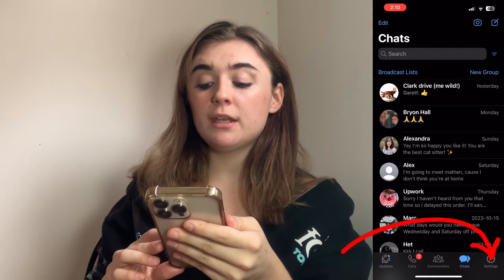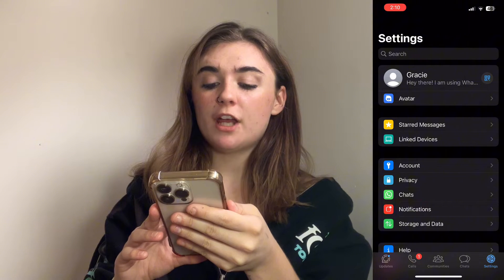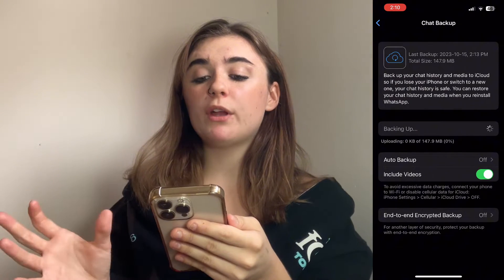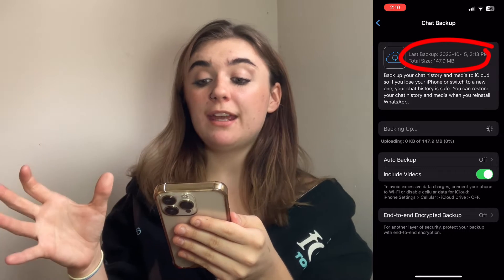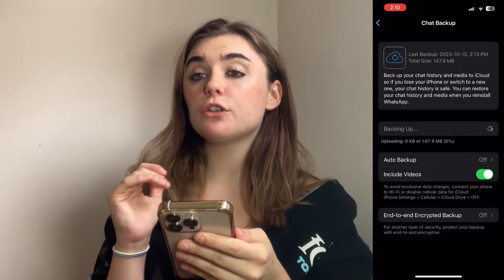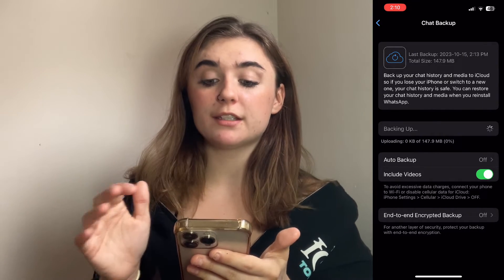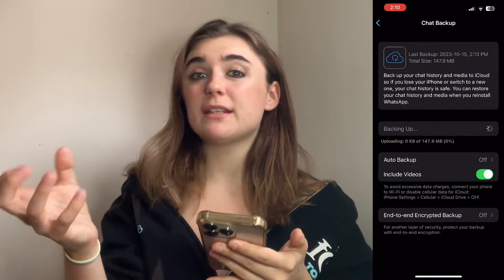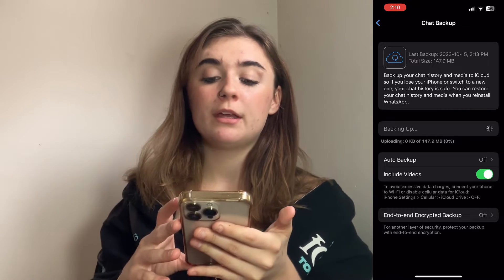How to recover WhatsApp messages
🔧 Recover Deleted WhatsApp Messages on Android: A Step-by-Step Tutorial 🔧

Description:
Accidentally deleted your WhatsApp messages and don't know how to get them back? Fear not! This video will guide you through the precise steps to recover your precious chats on Android. We're diving deep into the process, using both Google Drive and local backups. Plus, we've included a bonus for iPhone users at the end! So, let's roll up our sleeves and start the recovery journey.

👇 Steps to recover deleted messages on Android:

1. Uninstall WhatsApp.
2. Reinstall WhatsApp from the Play Store.
3. Run the setup with your phone number and complete the verification process.
4. Enter your two-step verification code if prompted.

🔄 Restoring from Google Drive:
5. If prompted about a Google Drive backup, choose 'RESTORE' to recover messages.

Wait for the backup to download and restore based on your internet speed.
Set your display name and enter the two-factor code again if needed.
Your messages should now be restored and visible.

🗃️ Restoring from a Local Backup:
5 (bis). Use a file manager to navigate to the WhatsApp folder in your internal storage or SD card.
6. Locate the 'Databases' folder and find the file named 'msgstore.db.crypt14' (the extension may vary).
7. Rename the latest backup file by adding 'BACKUP' to it, for example, 'msgstore_BACKUP.db.crypt14'.
8. Choose the backup file you wish to restore and rename it to 'msgstore.db.crypt14'.
9. Uninstall and reinstall WhatsApp, then select 'RESTORE' during setup to recover from the local backup.

🔄 Restoring from an Earlier Backup:
1. In the 'Databases' folder, look for files named like 'msgstore-YYYY-MM-DD.1.db.crypt14'.
2. Rename the desired backup by removing the date, leaving 'msgstore.1.db.crypt14' (don't change the crypt extension).
3. Rename the current backup file by adding 'BACKUP' to it.
4. Uninstall and reinstall WhatsApp, then restore from this backup during the setup process.

🍏 For iPhone users:
1. Uninstall and reinstall WhatsApp on your iPhone.
2. Go through the setup and verify your phone number.
3. Choose 'Restore from iCloud' to recover messages from your last iCloud backup.

Chapters:
0:00 Introduction
0:13 Ensure your Whatsapp is backed up
0:44 Recover Whatsapp messages on iPhone
2:05 Bonus tip: Use less data on Whatsapp

➡️ If you're looking for a written guide with detailed screenshots, check out our companion article